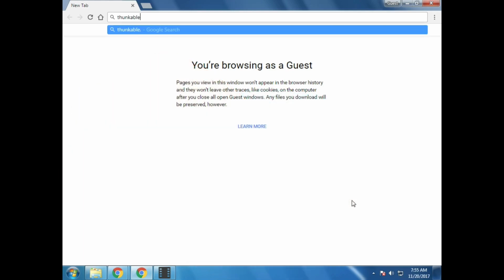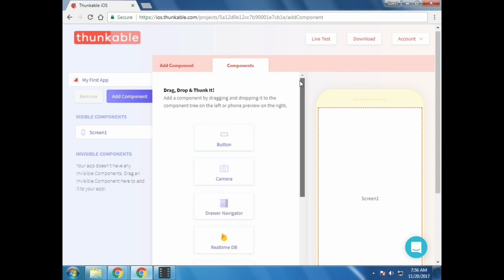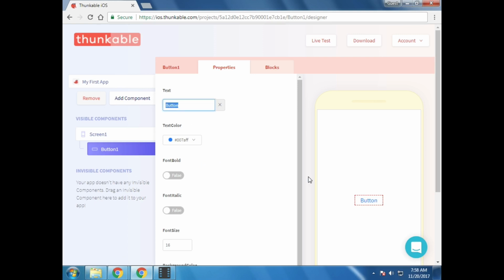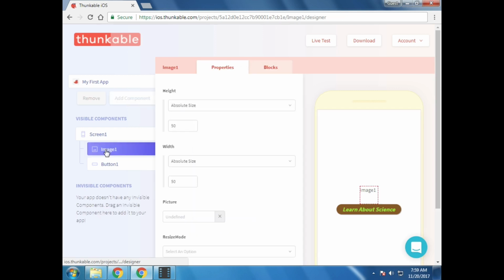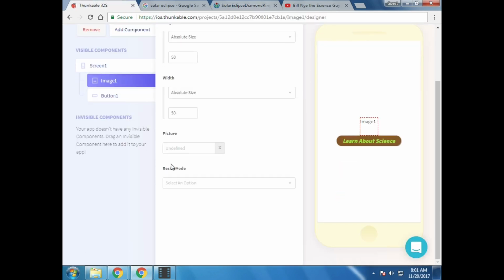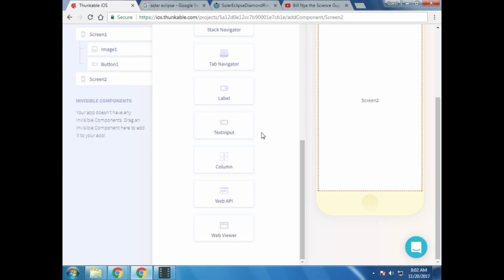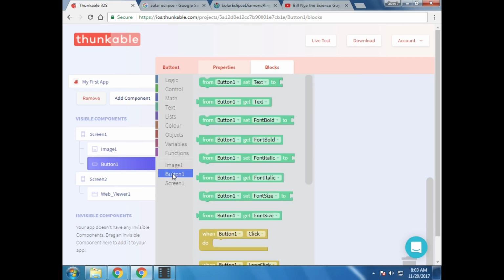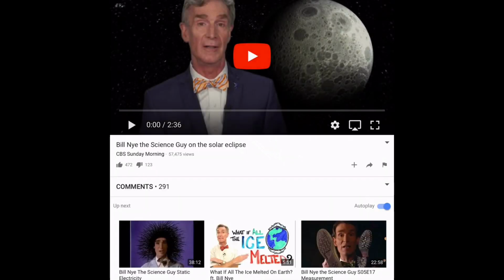Thunkable iOS Tutorial